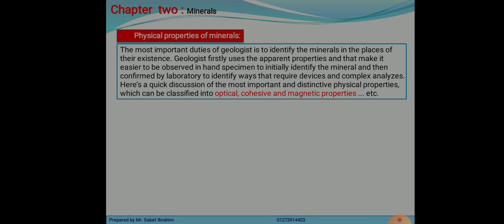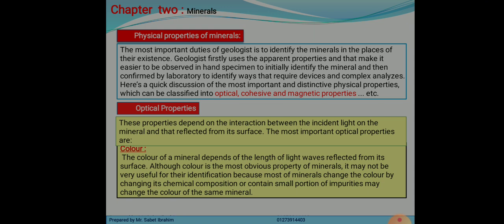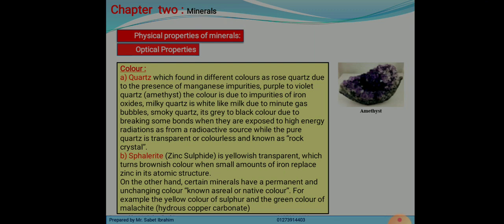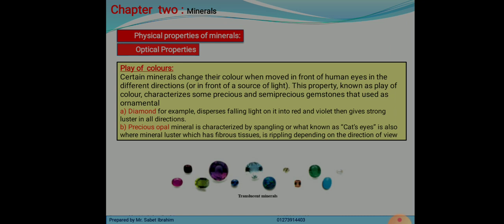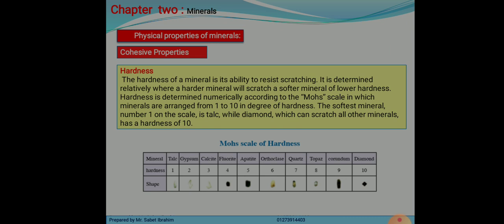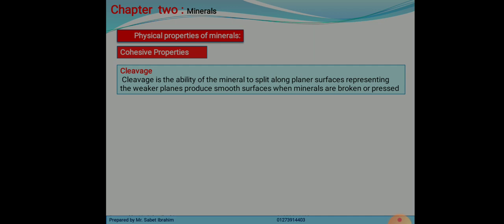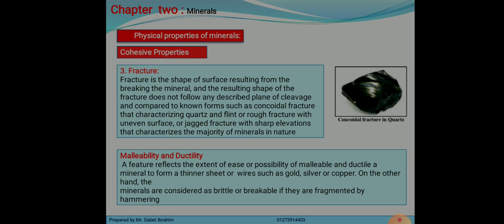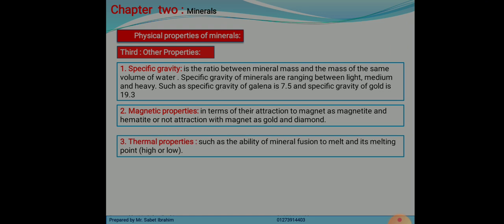Geology for Secondary 3 episode 5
جيولوجيا الثانوية العامة